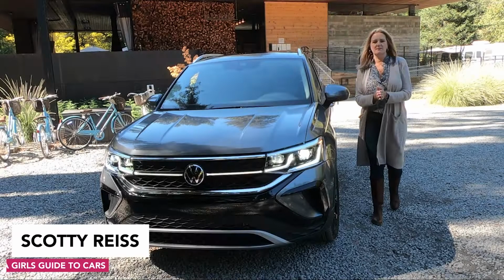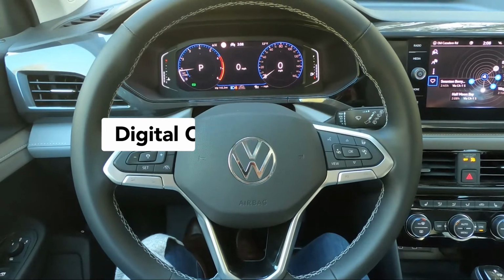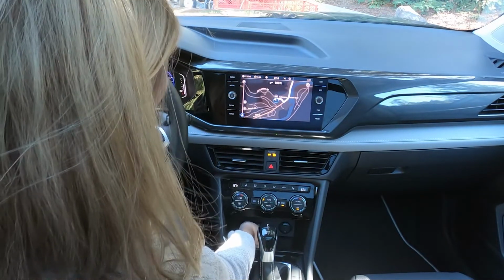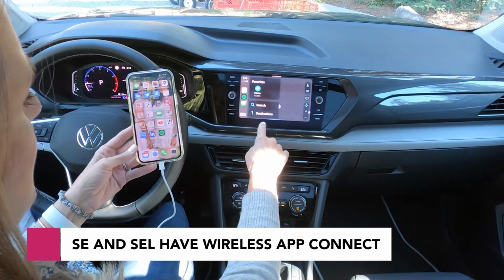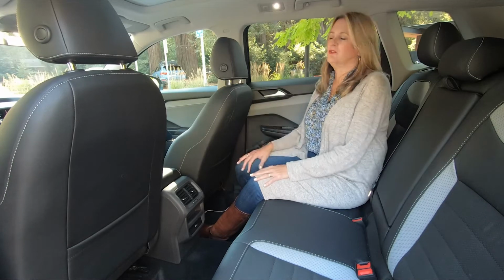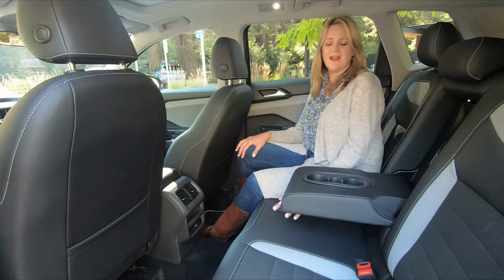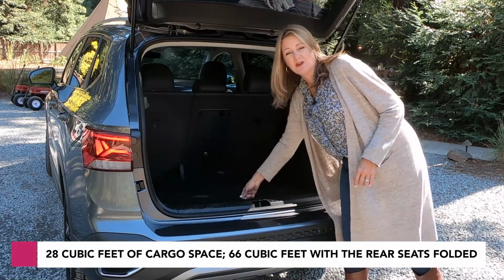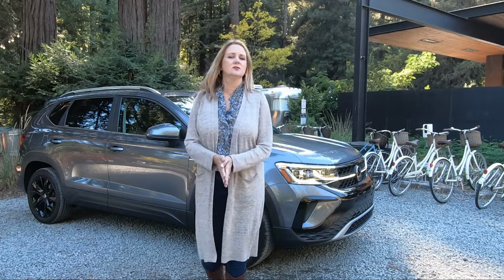The VW Taos - A Surprisingly Roomy, Tech Filled Compact SUV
Welcome Taos, the newest member of the VW SUV family – and you can see the family resemblance to its siblings Atlas and Tiguan. This compact SUV has a lot of tech for the price, including a digital driver screen, multimedia system, Apple CarPlay and Android Auto (standard features) and has plenty of cargo space and room for rear seat passengers. We took a test drive to see how this small SUV handles, and if its diminutive size is comfortable enough for full size passengers.